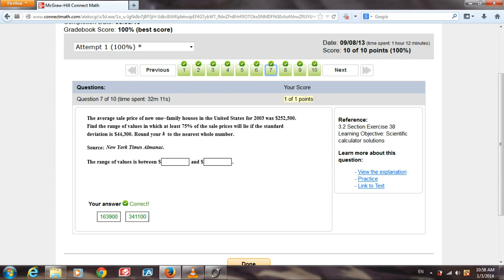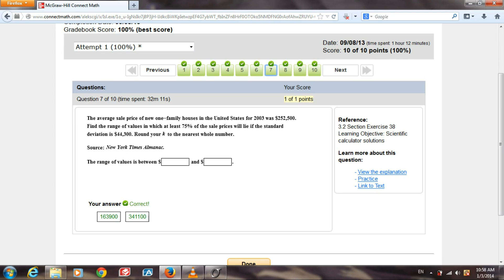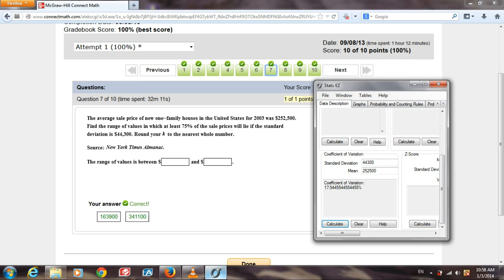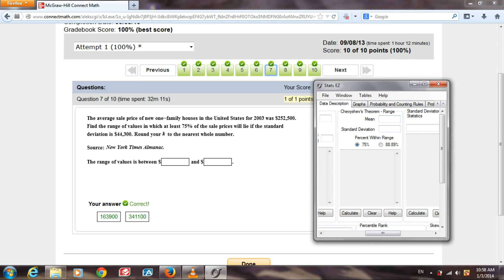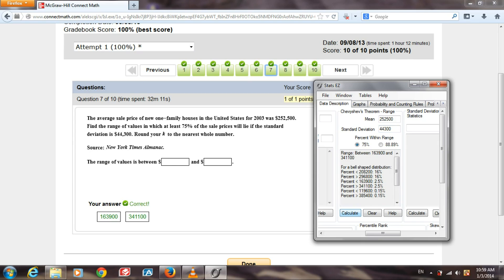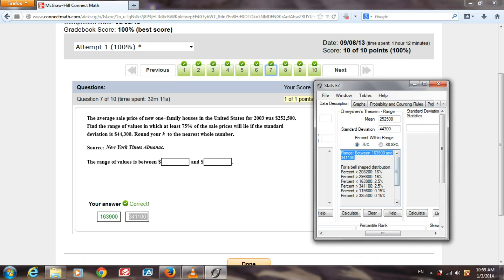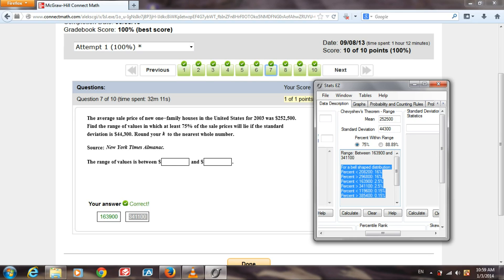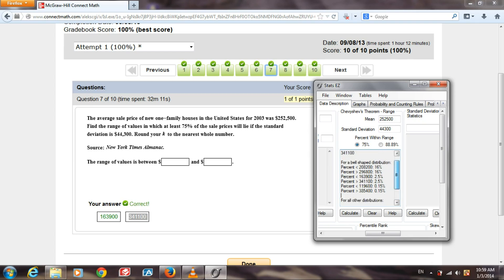Solve chebyshevs theorem and the empirical rule quickly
This video Shows how to solve a statistics problem using chevyshev's theorem and the empirical rule using Stats EZ.
Stats EZ is a statistics calculator that is designed specifically for statistics students.

Stats EZ is now available for Android!

Math problems came from connectmath.com.